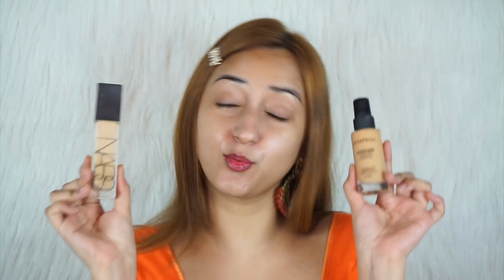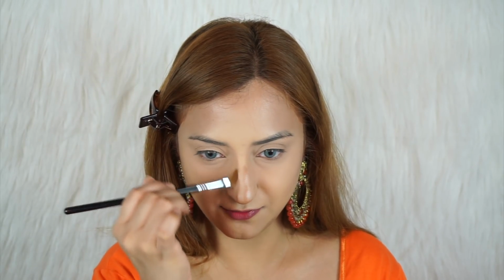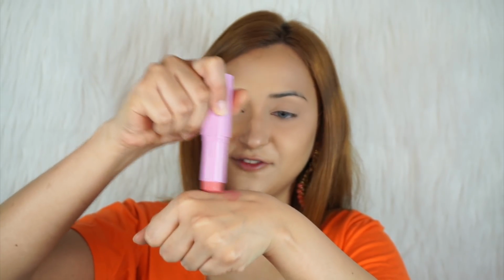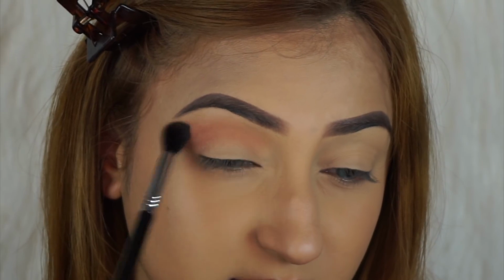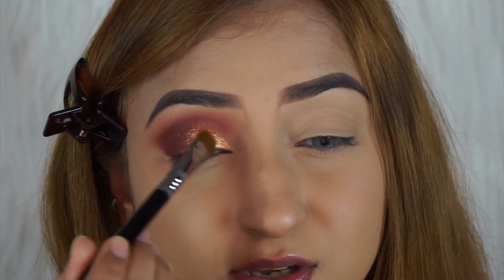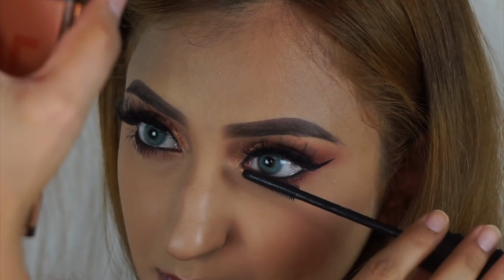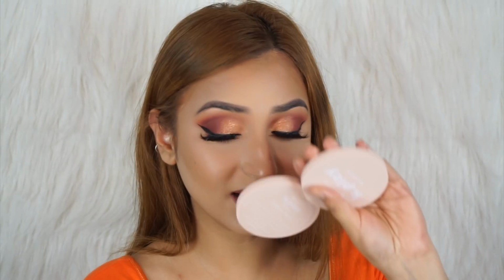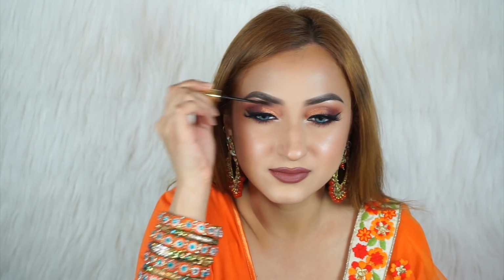Chatty GRWM : FESTIVE EDITION | Aishwarya Kaushal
Hello everyone!
Did you miss me? I took a little break to regain my mental sanity because social media can just be too much sometimes! I feel rejuvenated now and ready to get back to making videos for you guys! Let me know what you think of this look in the comments below :)

PRODUCTS USED :

1. PAC Lightweight Rejuvenating Lotion

2. Winsome Story Ultra Matte Poreless Primer

3. NYX Honey Dew Me Up Primer

4. Nars Natural Radiant Longwear Foundation in Stromboli

5. Smashbox Studio Skin Hydrating Foundation in 2.2

6. Tarte Shape Tape Concealer in Light Medium

7. Maybelline Fit Me Loose Powder - Light

8. MAC Studio Fix Powder in NC35

9. Huda Beauty Nude Obsessions Palette

10. Huda Beauty Lifeliner

11. Huda Beauty Hoodie Lashes

12. Benefit Bad-Gal Bang Mascara

13. NYX Wonder Stick

14. NYX Contour Kit

15. ColourPop Blush Stix in Aviary

16. MyGlamm K Play Blush in Sweet Peach

17. Hourglass Ambient Lighting Powder in Diffused Light

18. PAC Master Glow Highlighter in 02 Prom Queen

19. Huda Beauty Lip Liner in Flirt

20. Kay Beauty Matteinee Lip Crayon in Fraternity

21. Anastasia Dipbrow Gel in Dark Brown

22. PAC Instant Fixation Makeup Fixer

(No personal queries will be answered here)

Camera - SonyA5100
Editing - iMovie

Copyright - Content in the video is solely owned by me (Aishwarya Kaushal). Do not use/reproduce content from my videos without prior permission.